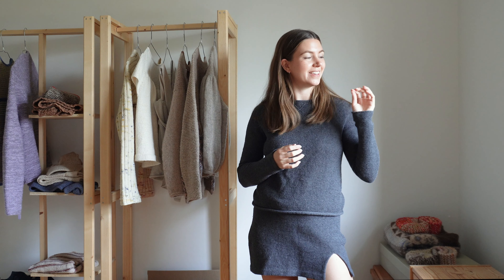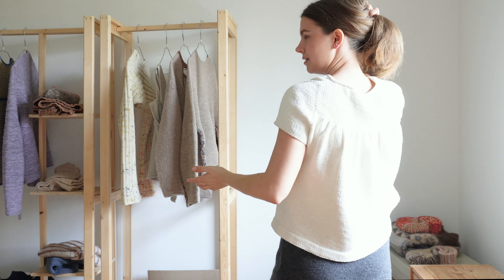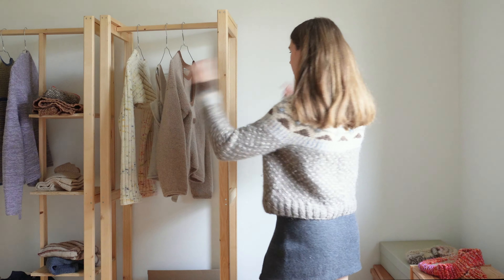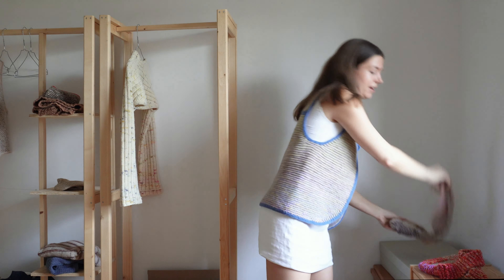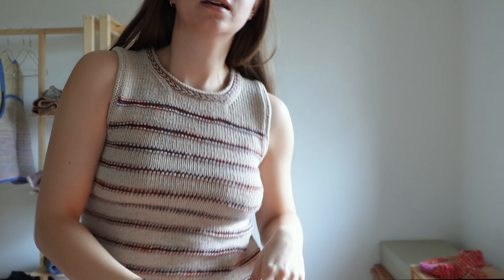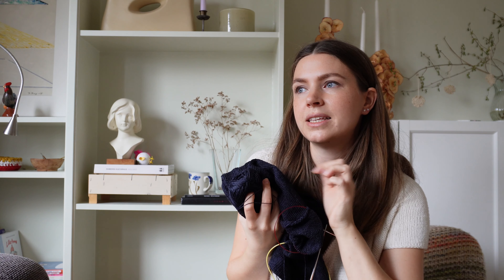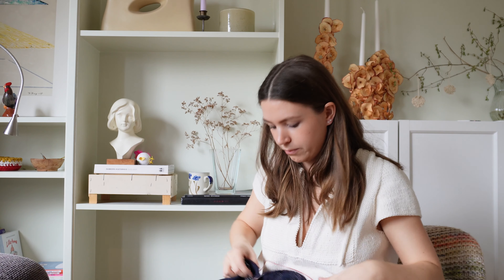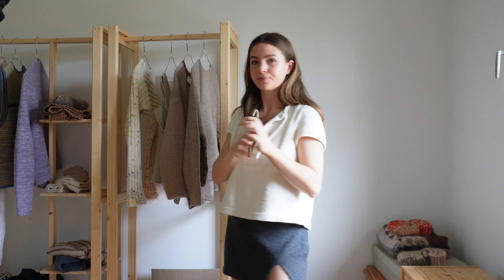Trying on my spring & summer knits!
It's time to bring out those spring & summer knits - or get to knitting them already! So I'm here to show you all of my favourite knitted garments for the upcoming season. And to finish things off I'm sharing my grand plans for upcoming designs that I'm hoping to release this year!

Do you have a favourite knitting pattern for spring/summer? Or maybe a yarn that you love to work in during the warmer months? Let chat all things SS24 knits in the comments!!

(Järbo Llama Silk in a discontinued color + Järbo Fin Mohair Silke in oyster mushroom)

(Järbo Soft Cotton in ecru)

(Drops Flora in sand)

(Random scrap yarns)

(Istex Lettlopi)

(Järbo 2trådig ull in sandy + Järbo Fin Mohair Silke in peach whip + Istex Kambgarn in almond)

(Sandnes Mandarin Petit in khaki)

(Random scrap yarns)

(Istex Plötulopi in ivory beige + discontinued yarns)

(Svarta Fåret Cecilia in shell brown)

(Fluffwear merino)

(Discontinued yarns)

New designs I'm talking about:
Dream Wrap Skirt + My Dream Cardigan
(Knitting for Olive Merino in soil and Silk Mohair in bark